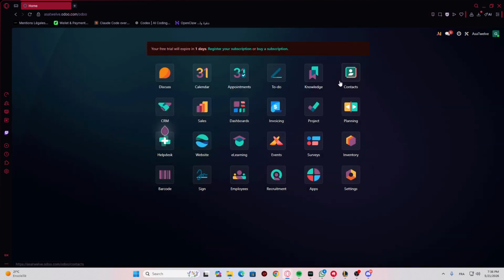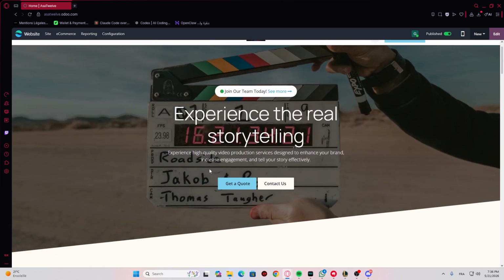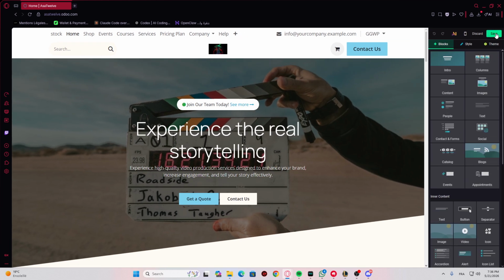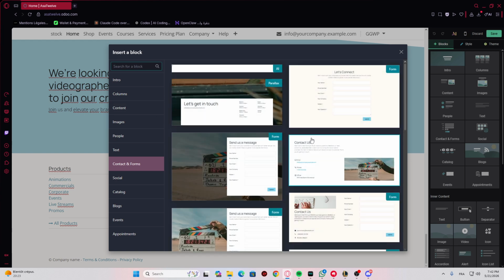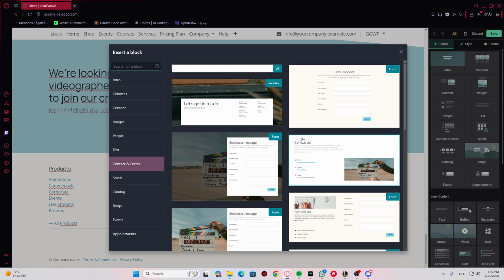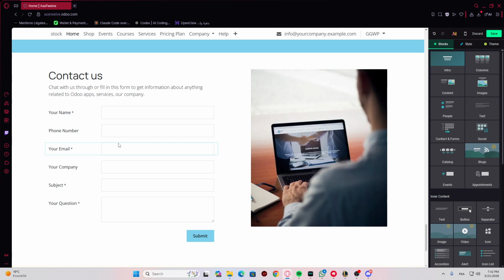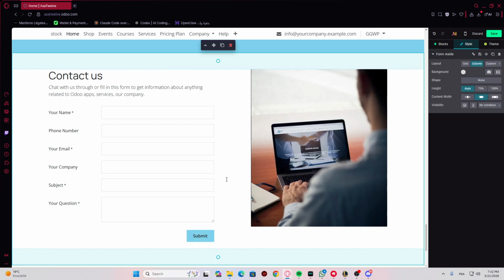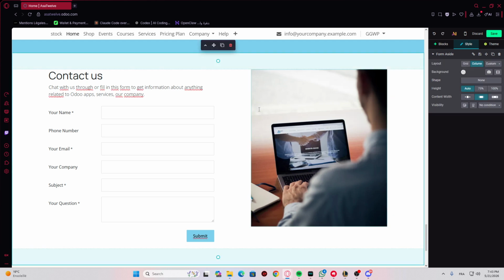How To Add A Contact Form To Your Site in Odoo! Tutorial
Today we talk about contact form,odoo tutorial,how to create form view in odoo,add a contact form to your site in odoo,odoo